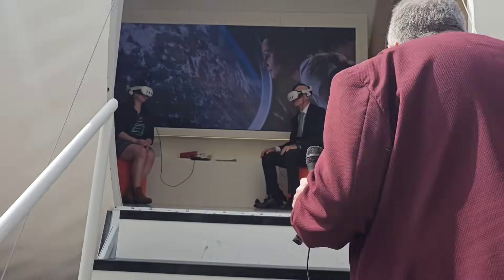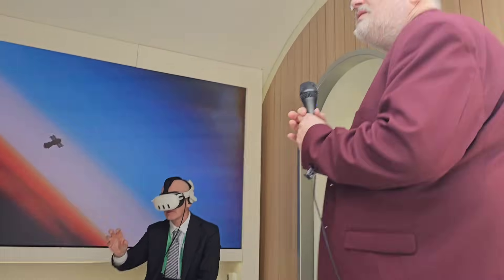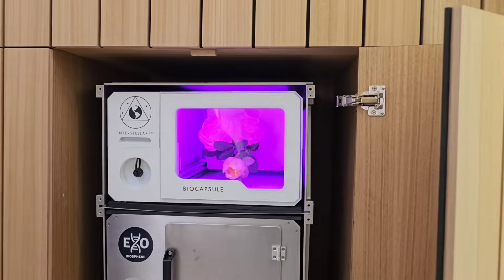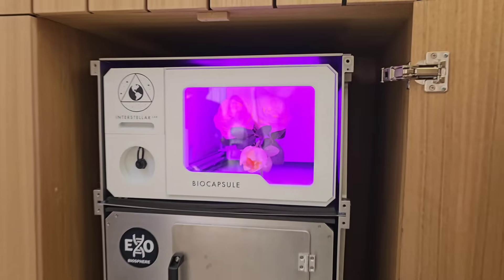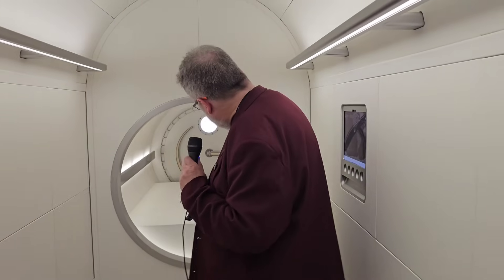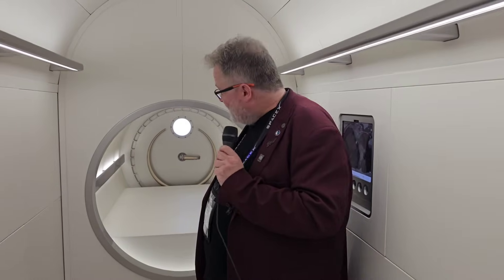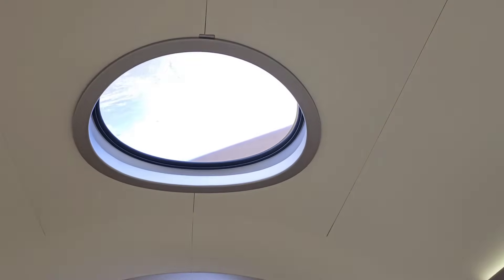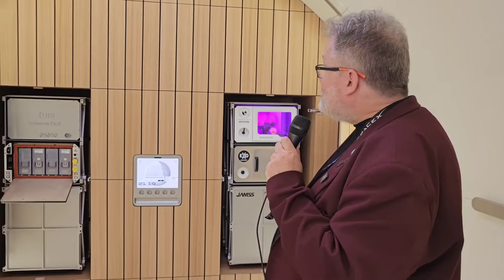See inside the NEW Haven-1 Space Station module from VAST! SPACE SYMPOSIUM EXCLUSIVE!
Here's a Space Symposium EXCLUSIVE!
I've reported on VAST and number of times, but today, I got a look inside their Haven-1 module!